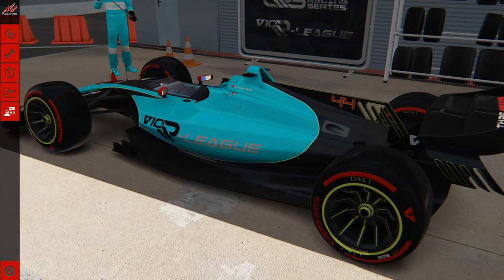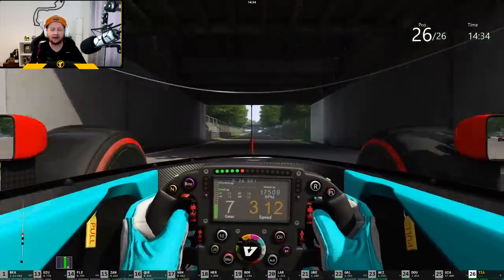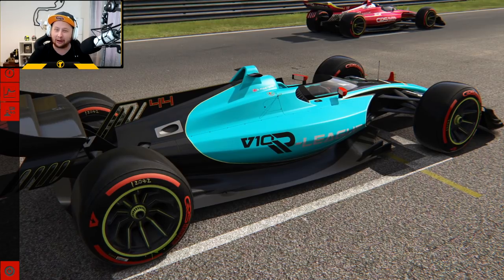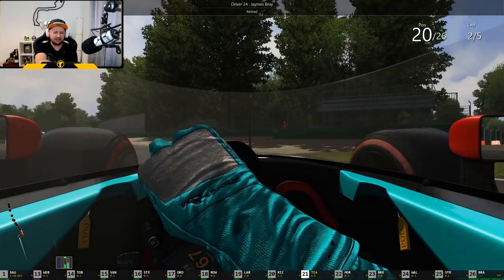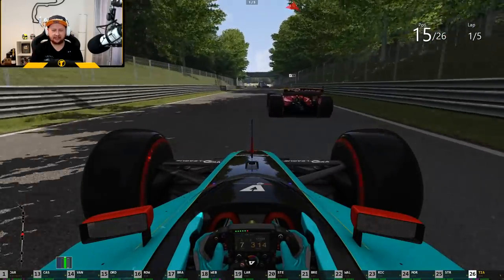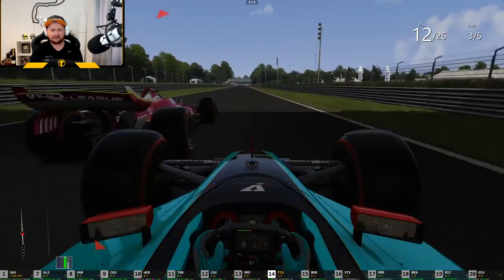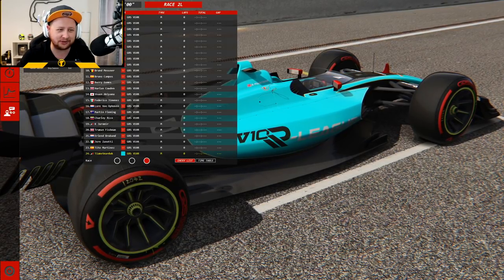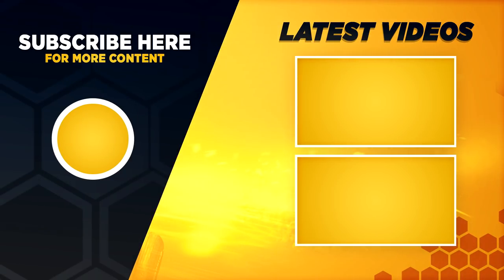AMAZING SOUND - V10 POWER in a Futuristic F1 2025 Car at Monza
Bring back the v10's.